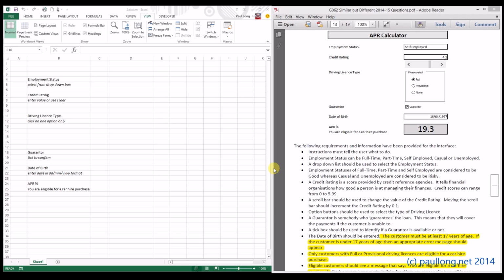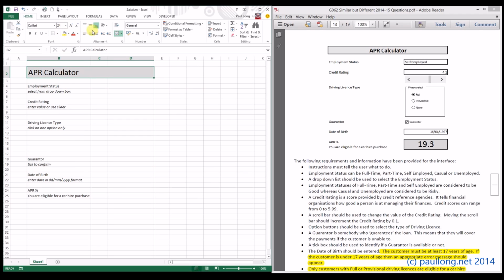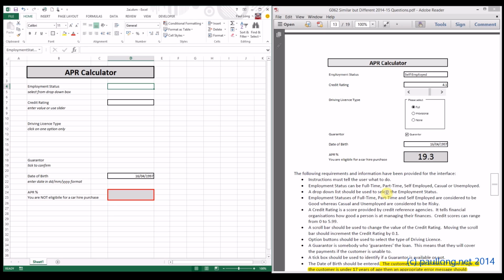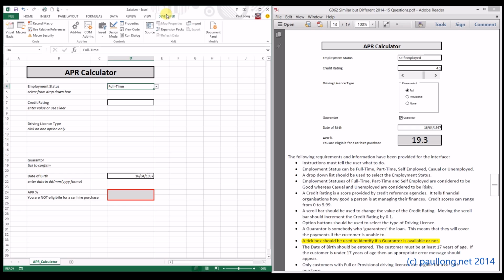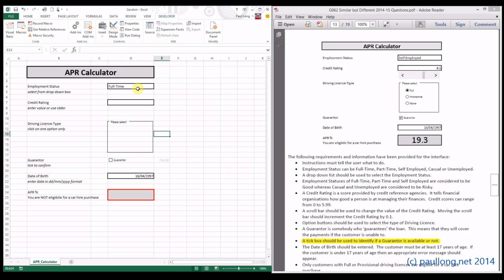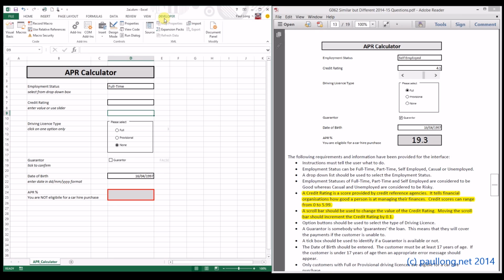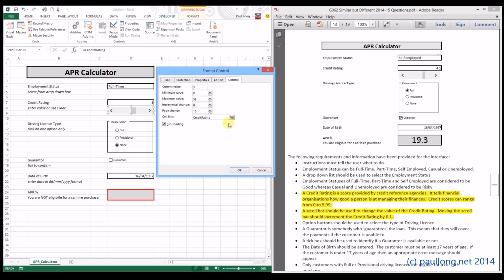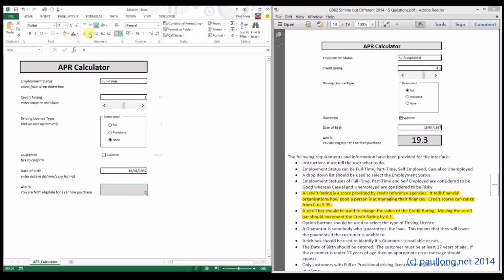2ai APR Calculator Interface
Completing the working interface and annotating evidence.